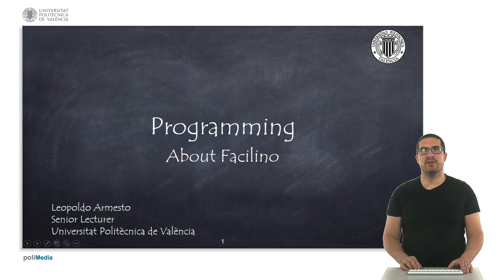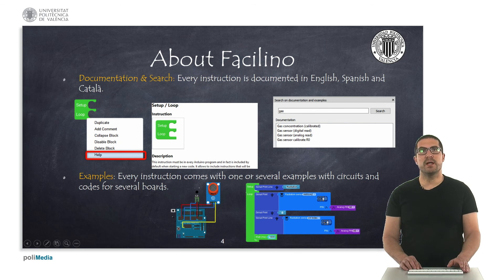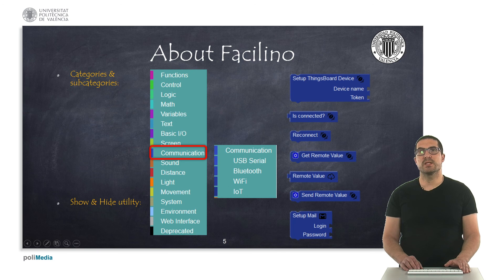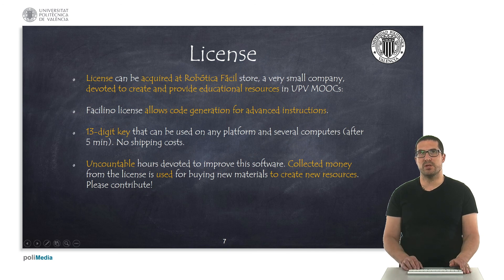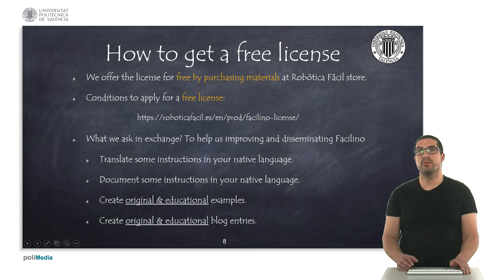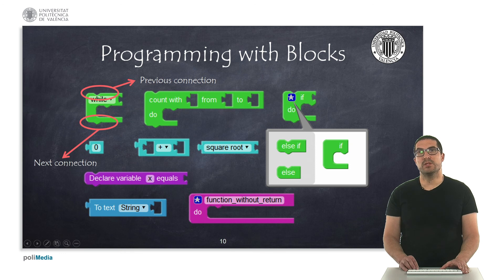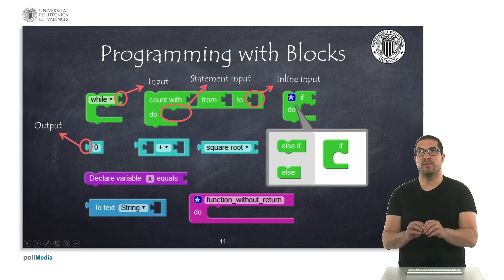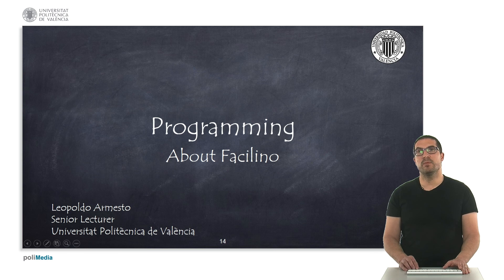Programming. About Facilino| UPV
Título: Programming. About Facilino

Descripción: In this video, we introduce Facilino and explain how the license works Armesto Ángel, L. (2019). Programming. About Facilino.

Descripción automática: In this video, the presenter introduces Facilino, a multiplatform block programming software usable on various operating systems and includes an Android app and an HTML5 website. He outlines the software's ability to support different hardware, multilingual translations, coupled with comprehensive instruction documentation and examples. There's an emphasis on the user-friendly interface that organizes instructions into categories and sub-categories, along with the show/hide feature for managing instruction visibility.

The video then details the process of verifying and uploading code within Facilino, explaining the necessity of selecting the correct processor and COM port, and discusses the software's Serial utility capabilities for displaying data. The presenter moves on to discuss the licensing system, available through a designated store, which finances continued development and enhancements. The license, which is the same across different platforms, enables advanced instructions and example generation. Options for acquiring the license include purchasing it, receiving it for free with material purchases, or contributing to the software's improvement.

The presenter continues by explaining how to activate the license in the software's preferences and troubleshooting steps if activation fails. Finally, he describes the block programming principles of Facilino, which is based on a popular library, detailing the connections and inputs that blocks use, the validation of inputs, and configurable options through fields and mutators for instructions. The presentation concludes with the presenter encouraging contributions to the software's development and expressing hopes to engage viewers in future presentations.

Autor/a: Armesto Ángel Leopoldo